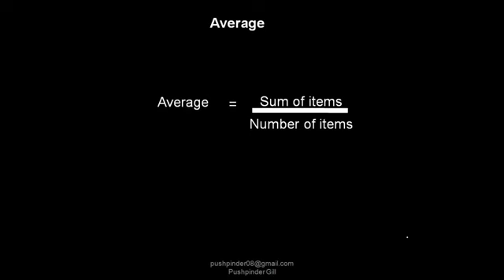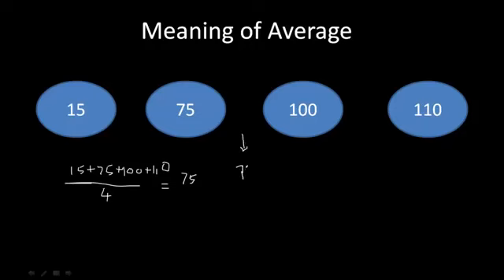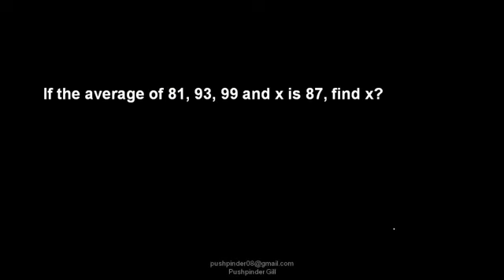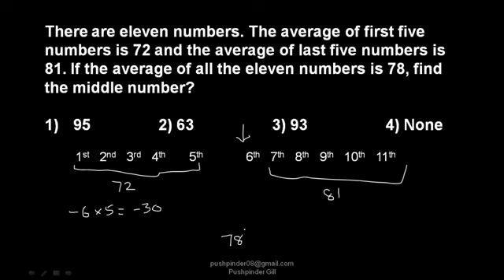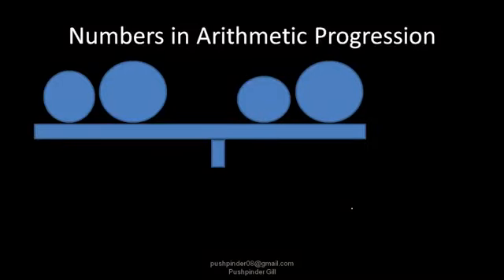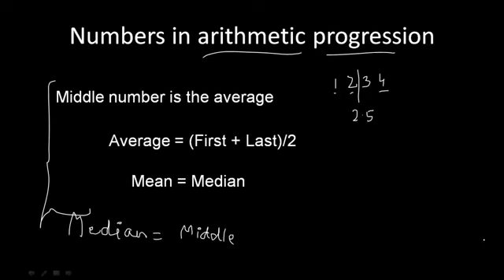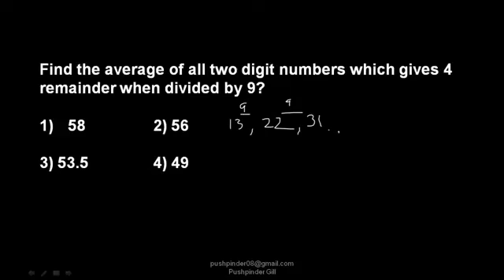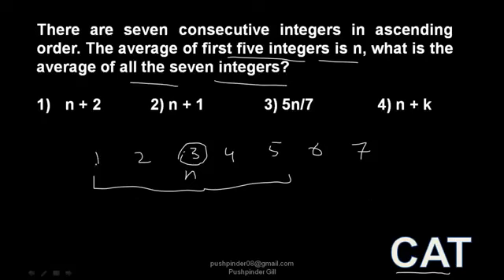Average Part 1